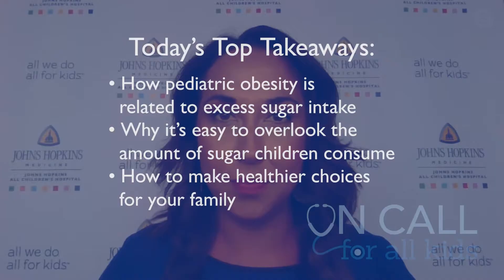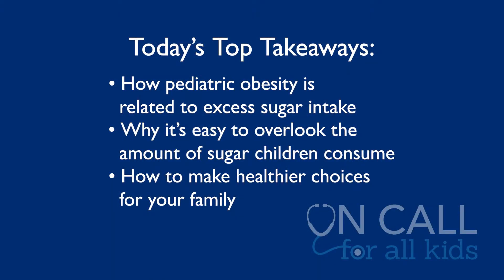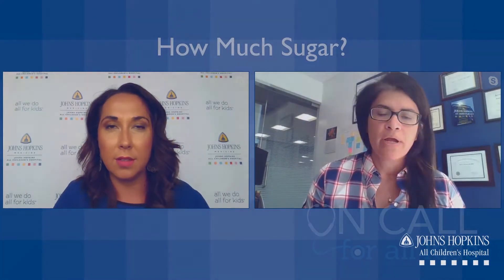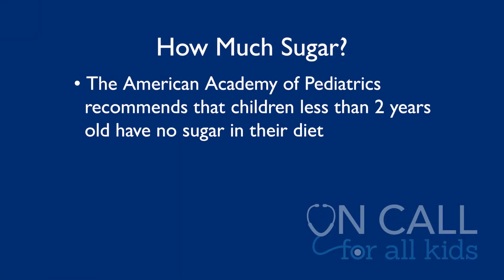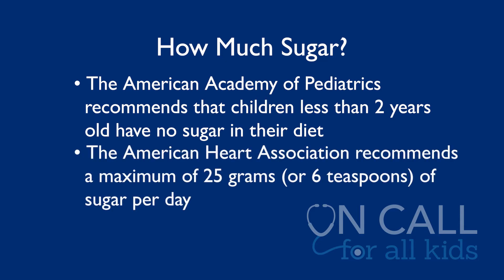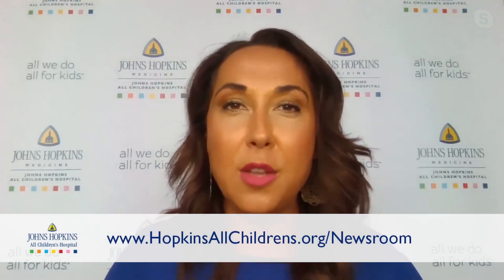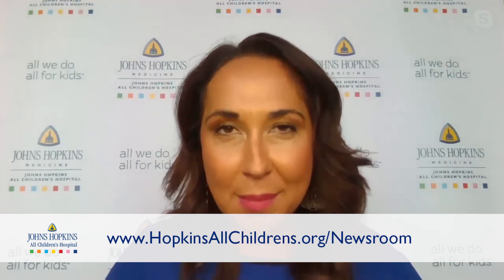Childhood Obesity and Hidden Sugars in Food - On Call for All Kids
Childhood obesity is associated with excess sugar intake, and nearly one in three children meet criteria for overweight or obesity, so reducing excess sugar intake is an important tactic to reduce your child’s risk for these health issues. On this week’s On Call for All Kids, Raquel Hernandez, M.D., M.P.H., assistant professor of pediatrics at the Johns Hopkins University School of Medicine and medical director of the Johns Hopkins All Children’s Healthy Weight Initiative, helps us find those hidden sugars and reduce the risk of excess calories and sugar intake in our children’s diets.